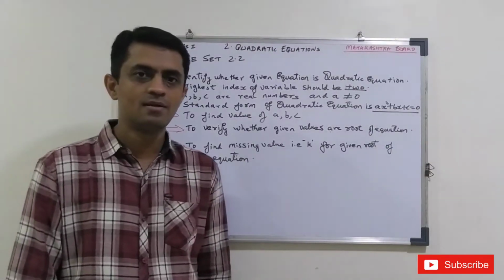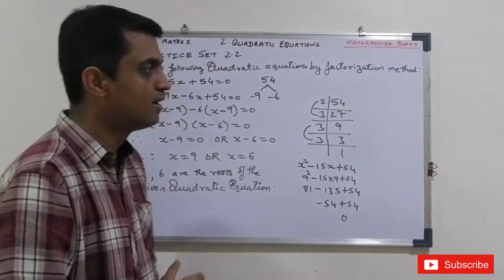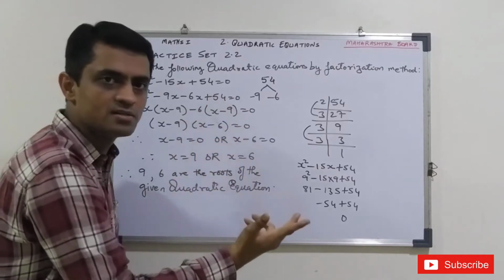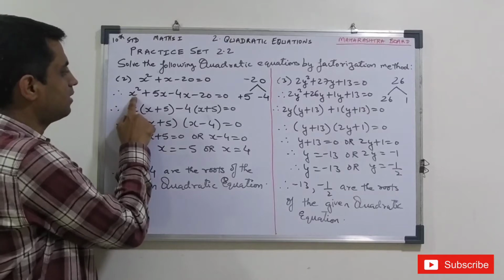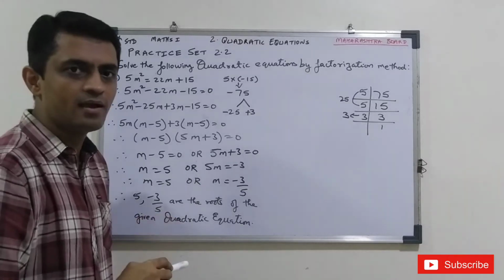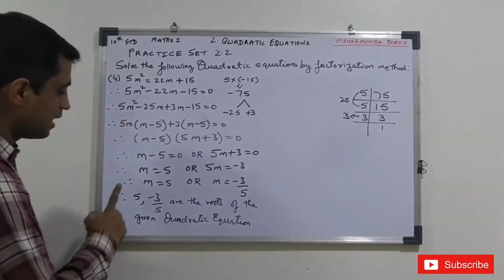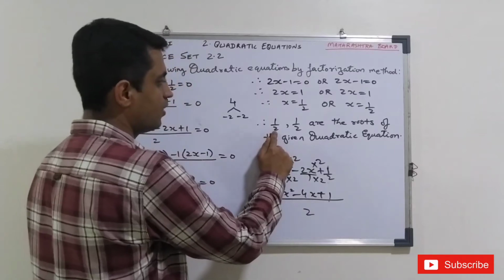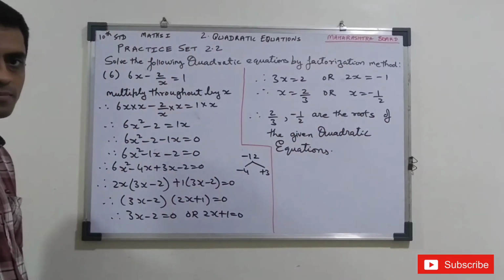10th std maths 1 Quadratic equation ( practice set 2.2 ) Maharashtra board part 1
Hi students in this video we will learn how to solve practice set 2.2  10th std Maharashtra board . This is part 1 the next part will come soon if you like this video then make sure that you like, share and subscribe our channel also press bell icon for latest updates